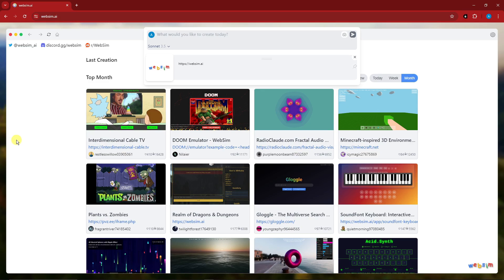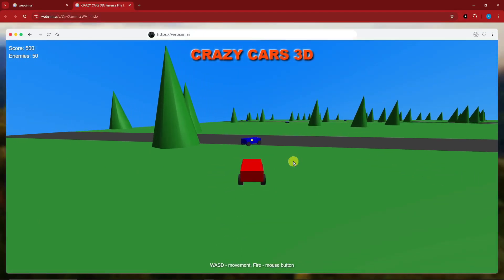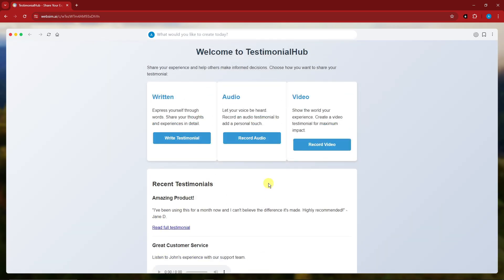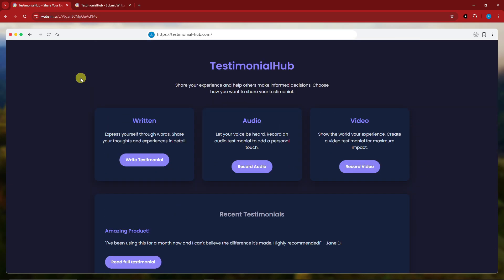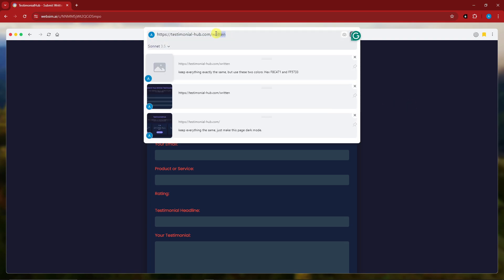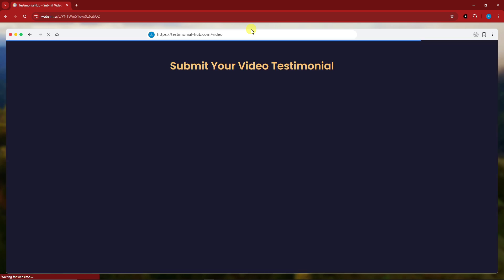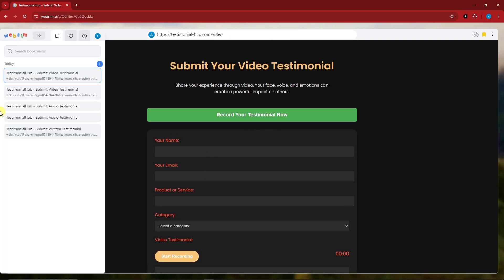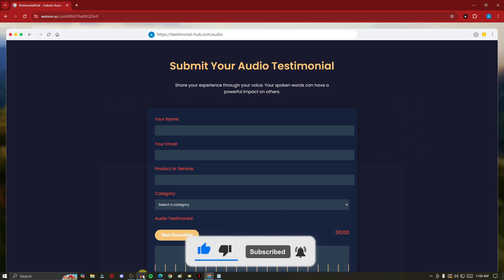How To Create Any Website In Seconds With WebSim AI | This AI Tool Is Gonna Blow Your Mind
Learn how to create any website in seconds with WebSim AI in this mind-blowing tutorial. This video provides a comprehensive WebSim AI review and step-by-step WebSim AI tutorial, demonstrating the incredible capabilities of this powerful AI tool. Discover how WebSim AI can revolutionize your online business by building no-code apps quickly and efficiently.

This tool allows you to build websites, pages or app prototypes in (literally) seconds.
You don’t need to have any tech knowledge, it costs nothing to use (right now), and you don’t even need to know how to prompt.
It’s the fastest prototyping tool I’ve ever seen and has massive potential to enhance creativity and innovation.

Join us as we dive into the world of AI and no-code development, showcasing the potential of WebSim AI for building websites and apps effortlessly. Perfect for entrepreneurs, developers, and anyone interested in online business and AI technology. Learn how to leverage AI tools to build websites and apps that meet your specific needs.